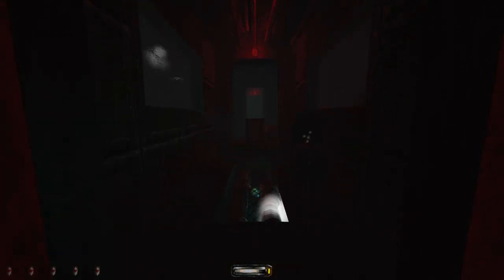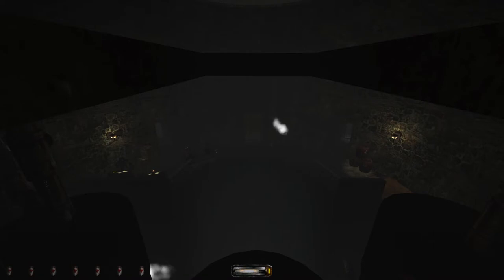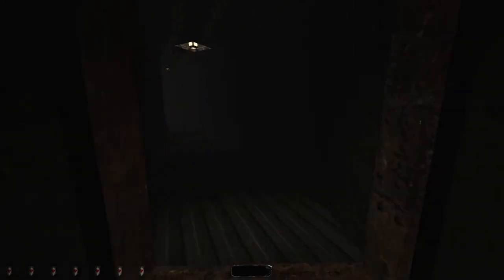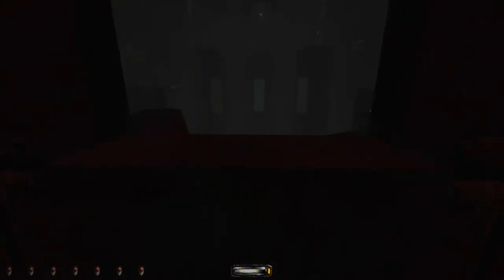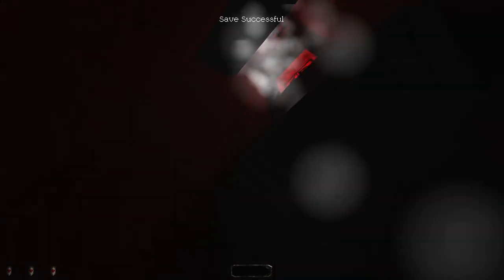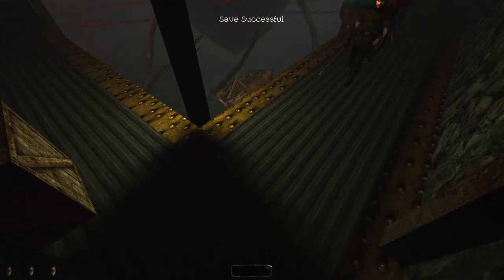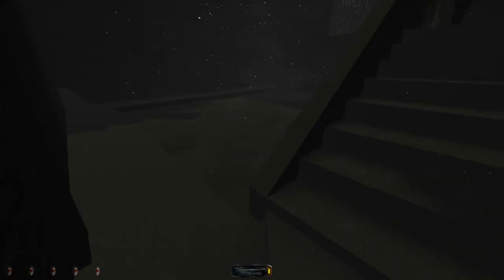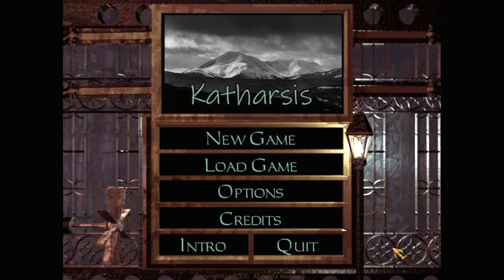Let's play Thief fan missions: Katharsis, episode 5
Garrett has found the Precursor Mask that he came here for. Just a few more areas to scour for loot, and then its time to head back out the way he came in.

Katharsis is a Thief 2 fan mission by Personne. Find more details and the download at TTLG